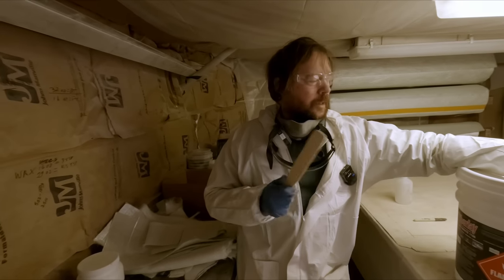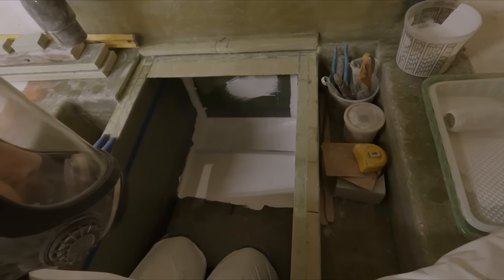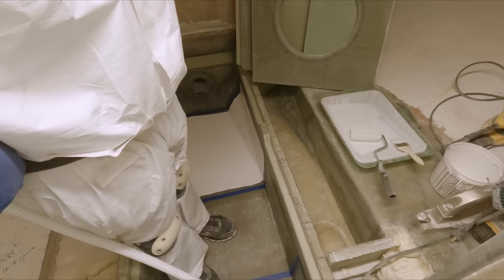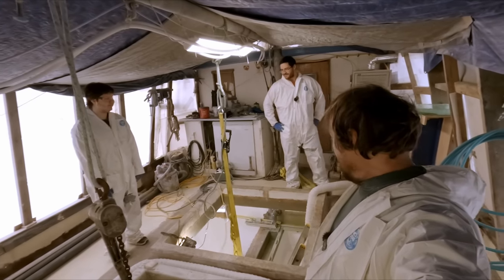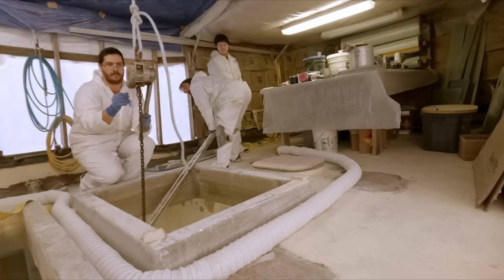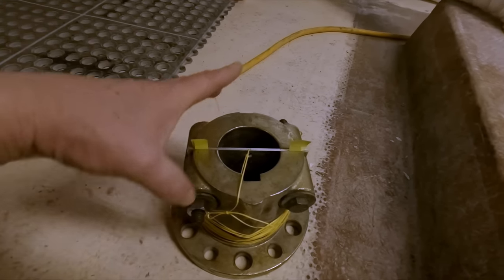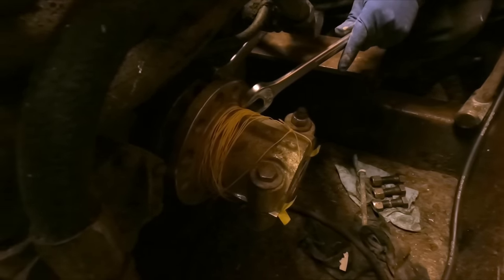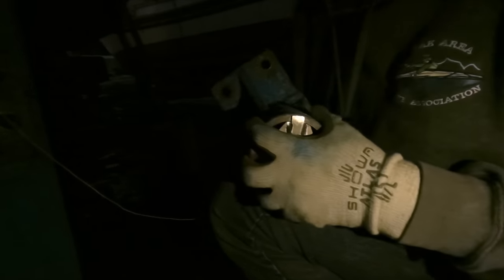A Little of This and That- Emerald Isle: Ep.62 Fishing Boat Refit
HI Everyone! In this video we get the shaft alley, sumps and the center bulkhead partailly gel coated. We also lowered the intermediate shaft down into the fishhold to be put in place soon. All of these steps are getting us closer to being ready to launch.

We want to say a big thank you to our Patreons and all others that have sent us gifts or have purchased our seafood. You all make us so happy and proud to share our way of life with you.